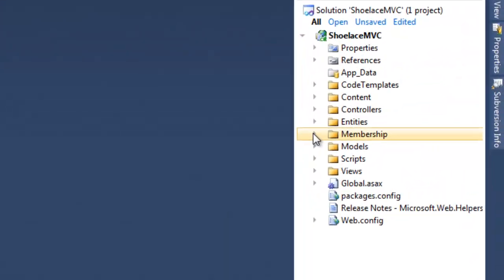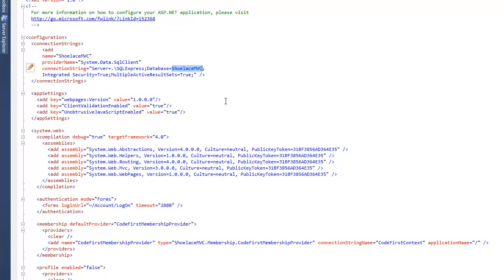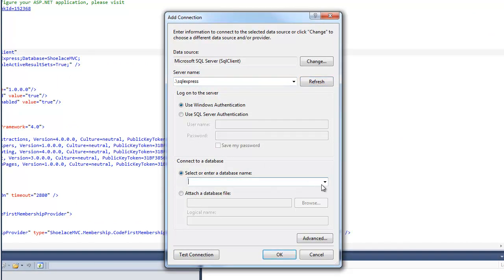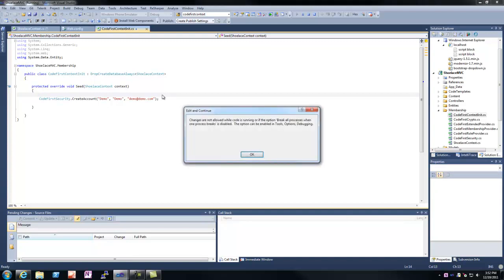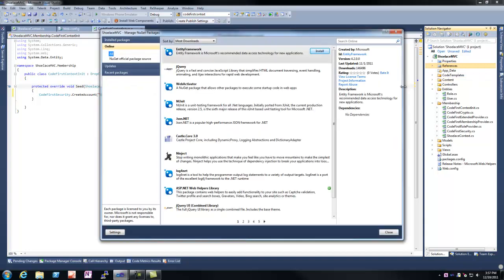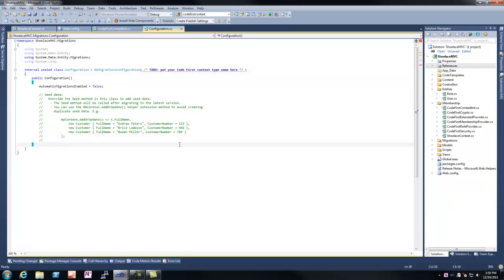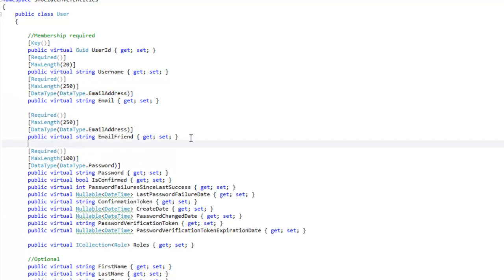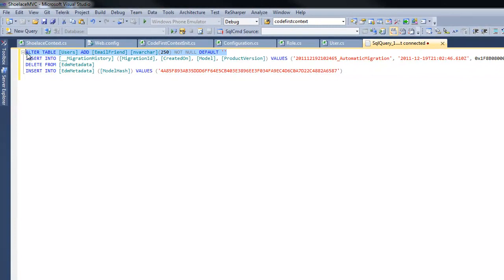ShoelaceMVC Tutorial: Navigating the Model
A tutorial on the database features of ShoelaceMVC, including how to change the connection string in Code First, as well as updating the database once in production.